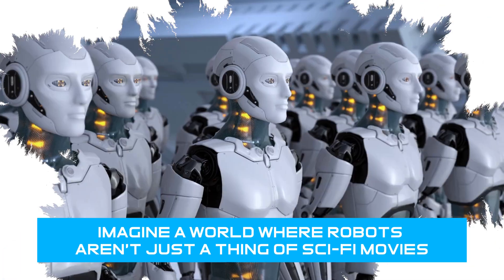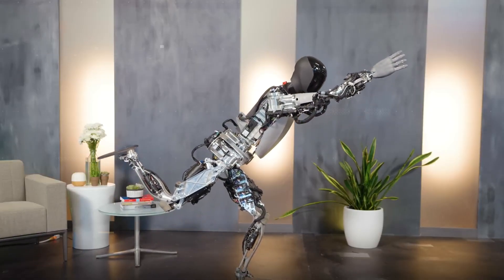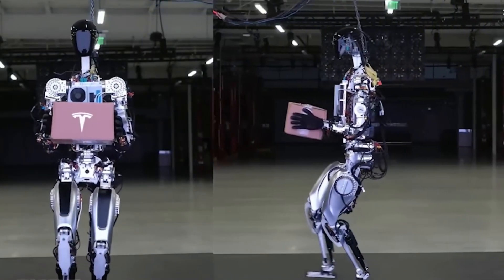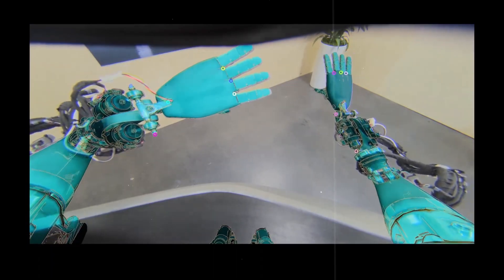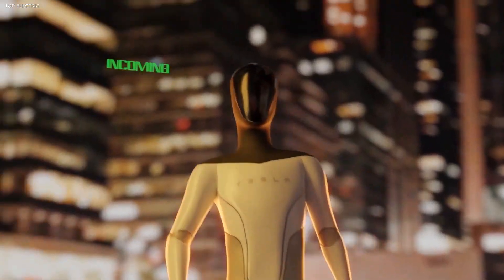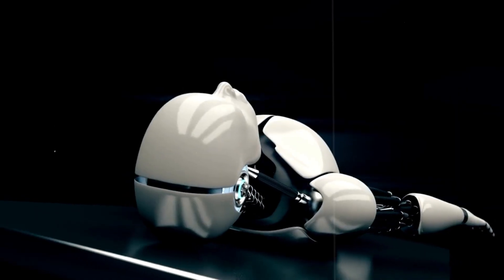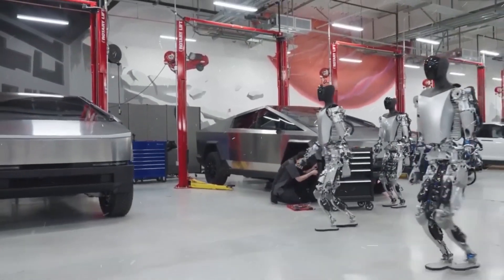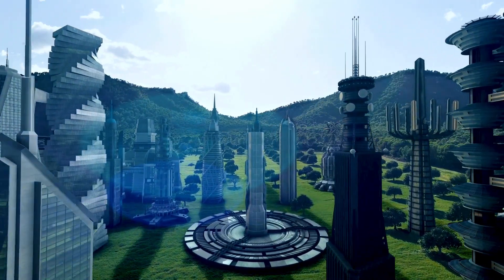Elon Musk Finally Revealed Tesla Bot in 2024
Watch as Elon Musk unveils the highly anticipated Tesla Bot in 2024, along with all the latest updates for Tesla in the upcoming year. Join us for a deep dive into the world of Elon Musk's innovative creations and the future of technology with Tesla.